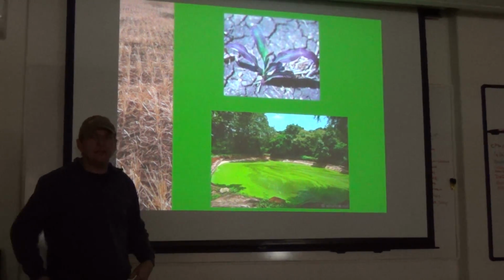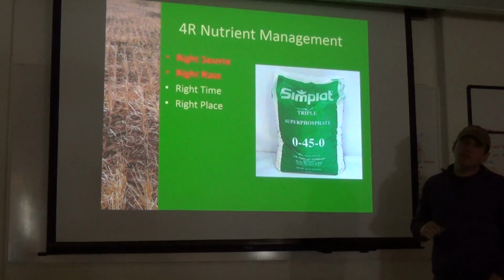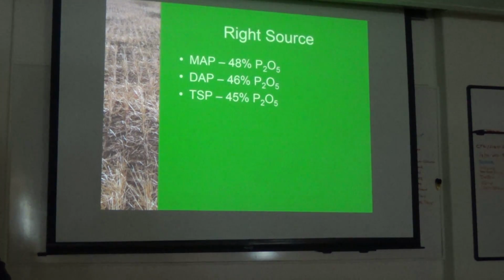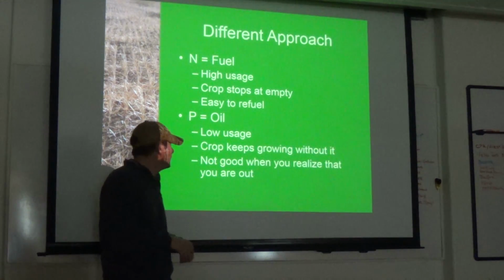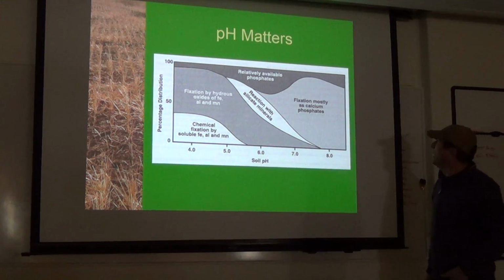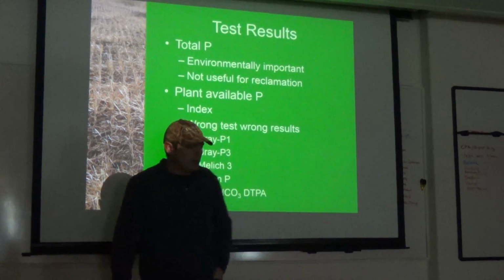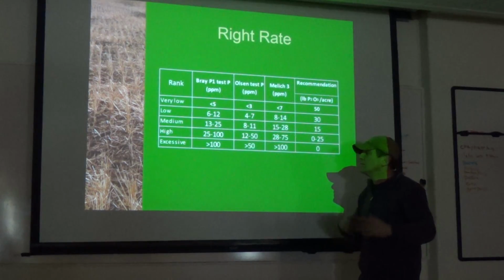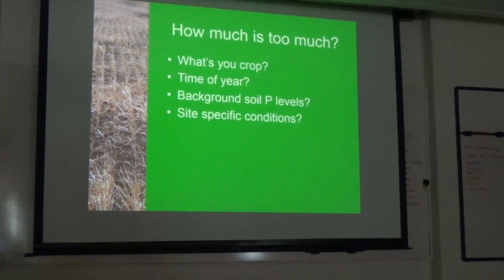Soil Presentation - Phosphorous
Aaron Dejoia